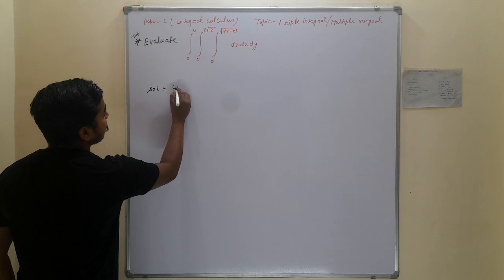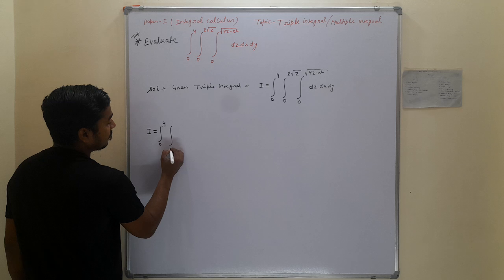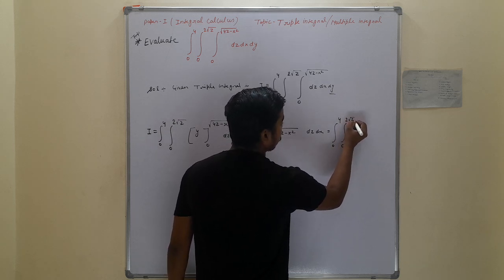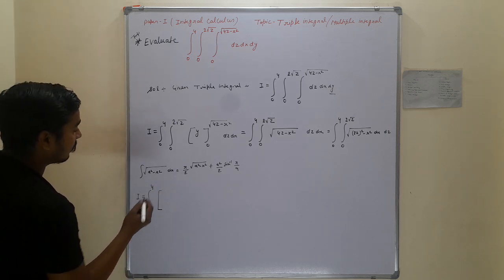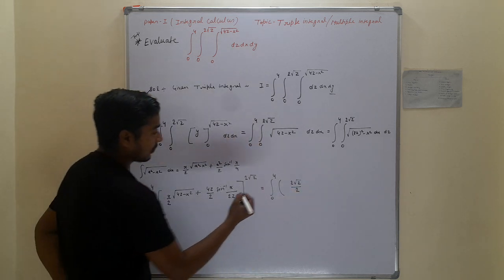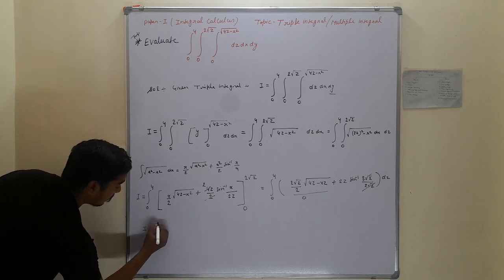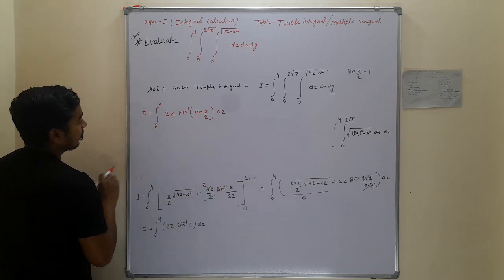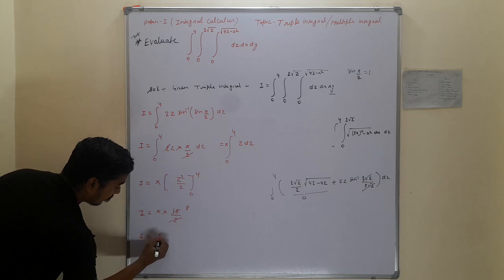Evaluate Triple integral